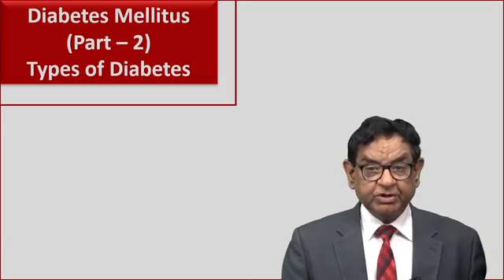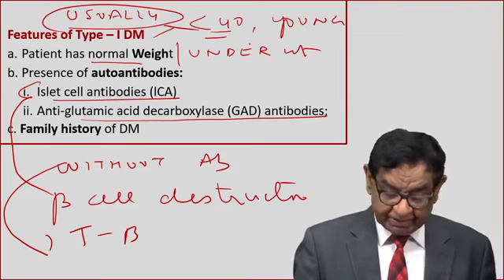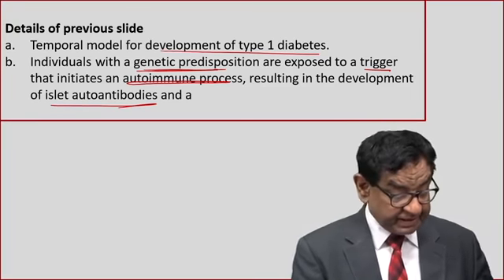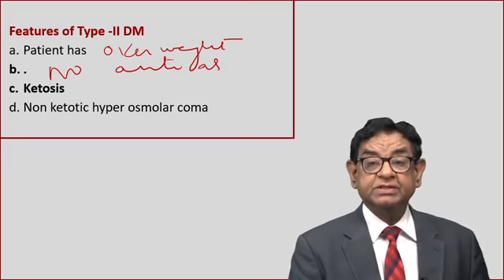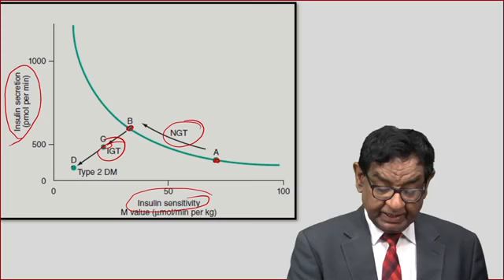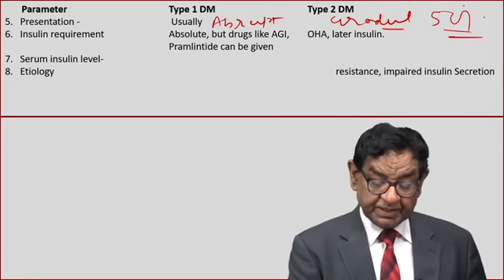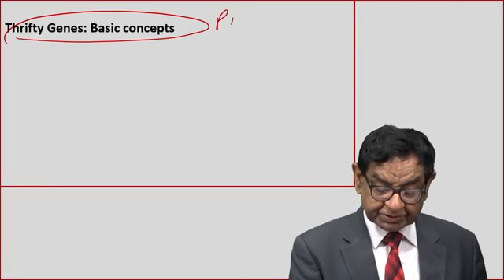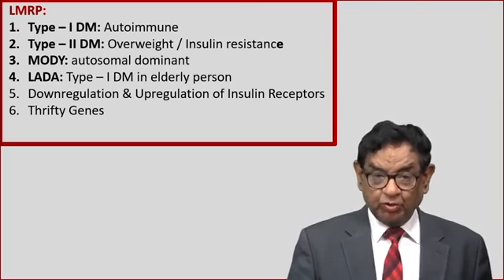21 May 2021